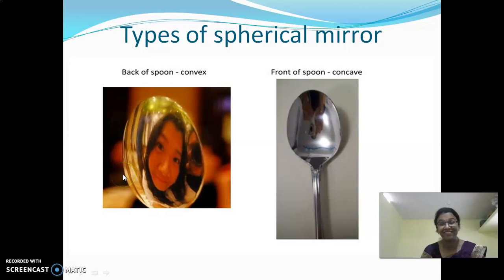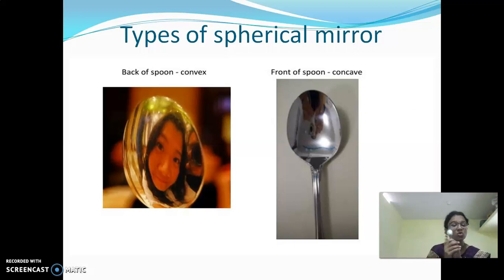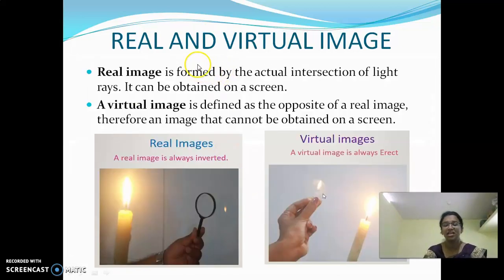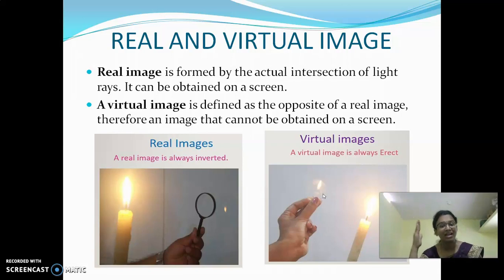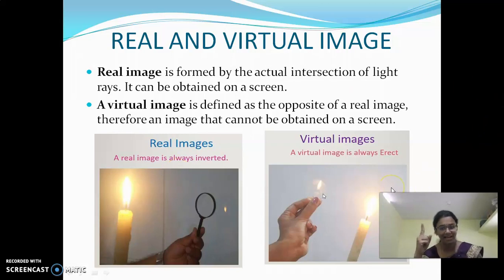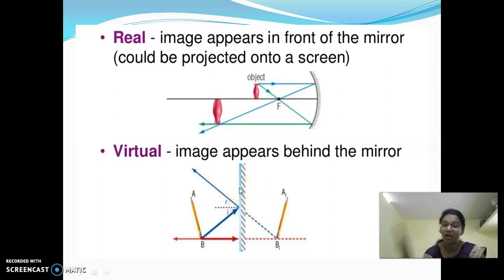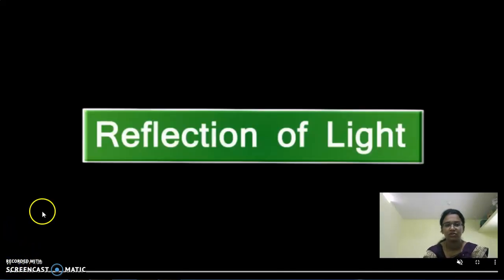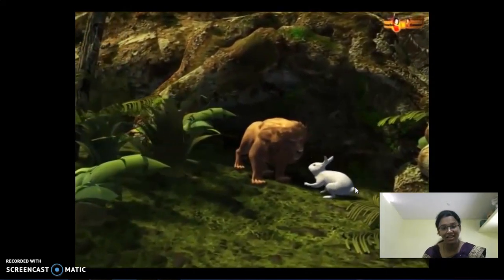GGVS7 SS C15 LIGHT P8